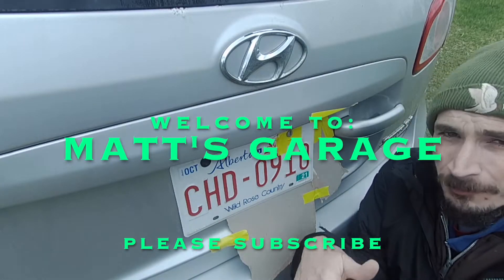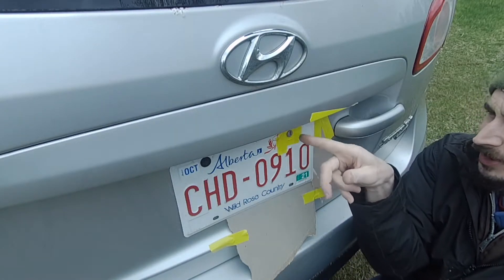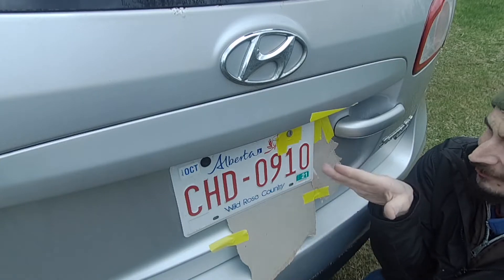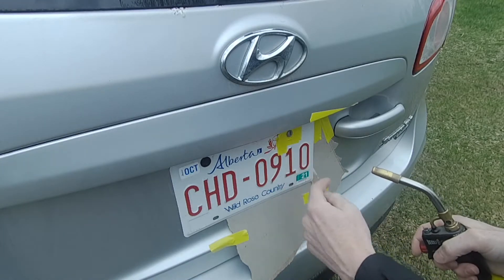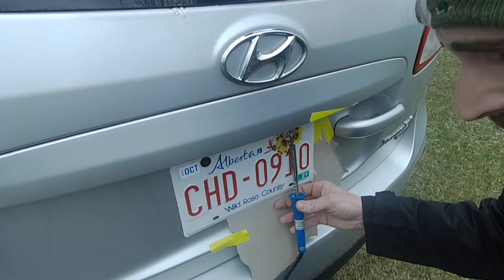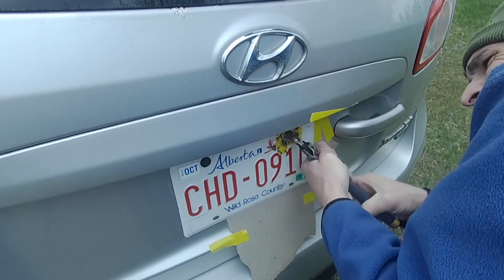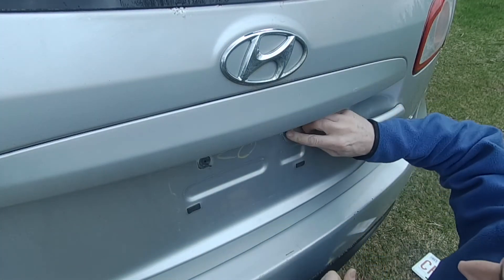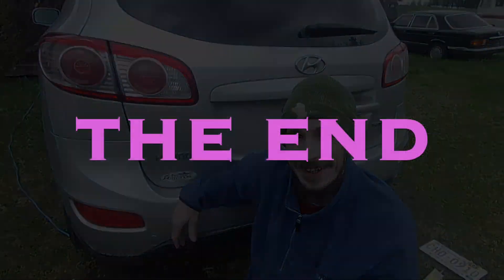Stuck Screw in Plastic Insert Removal Tips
I encountered this common and difficult to overcome issue and decided to take you along for the ride as I problem solve how to remove this stuck screw without damaging the car body.